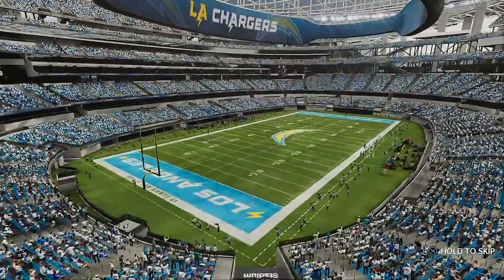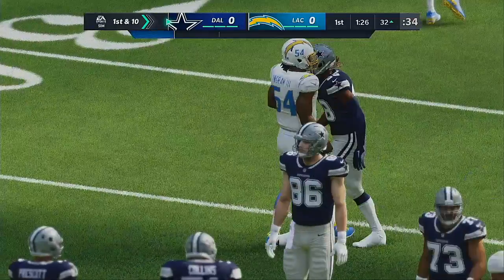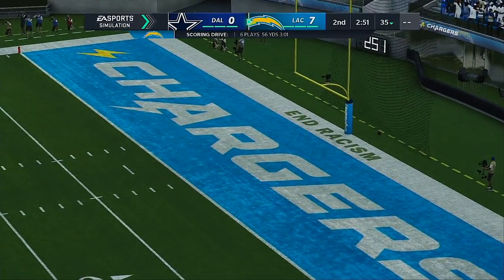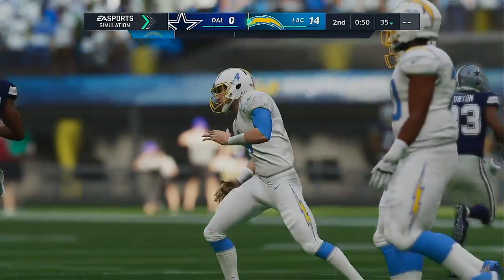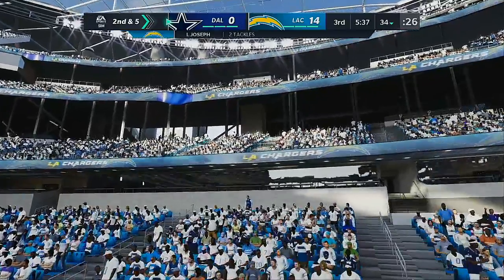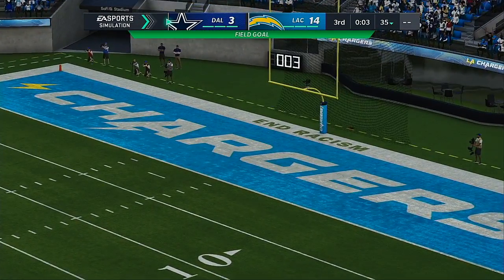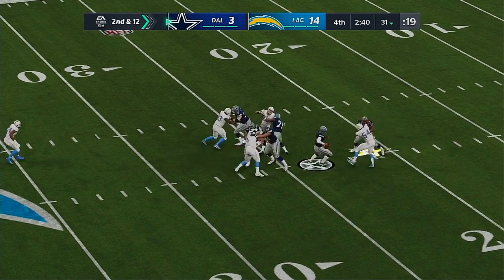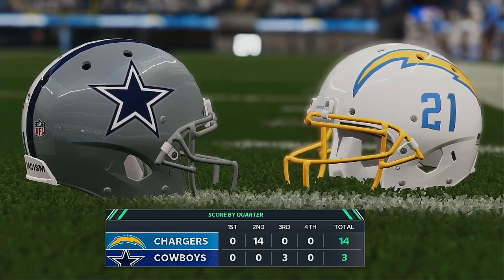NFL 2021 Season Week 2 Dallas Cowboys @ Los Angeles Chargers